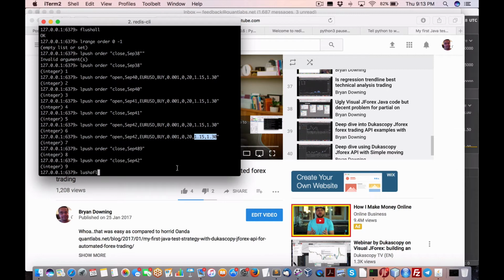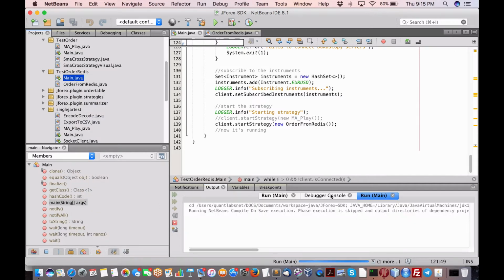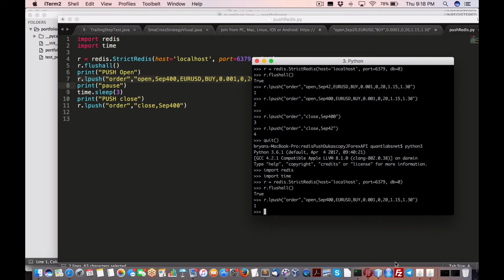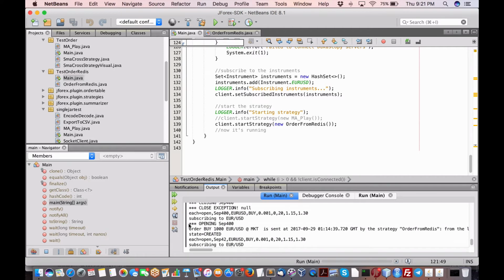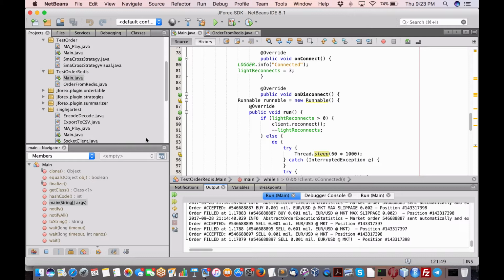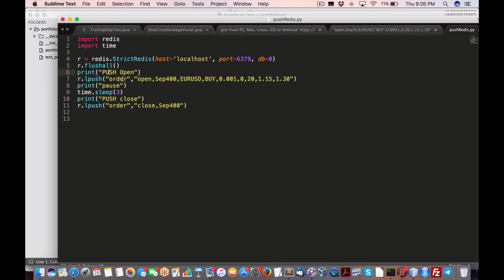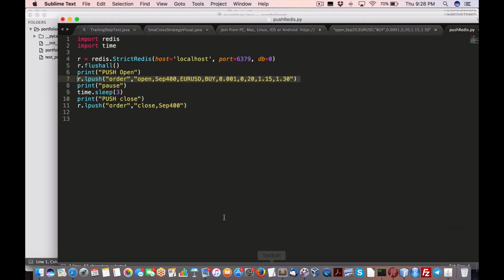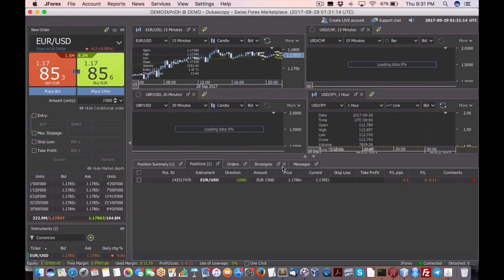Complete Redis NOSQL submitting order to Dukascopy JForex for automated Python algo forex trading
I show how you can interface a language like to Python with Redis NOSQL to drive your orders into Dukascopy Jforex with their API